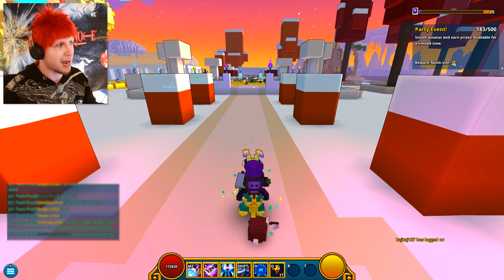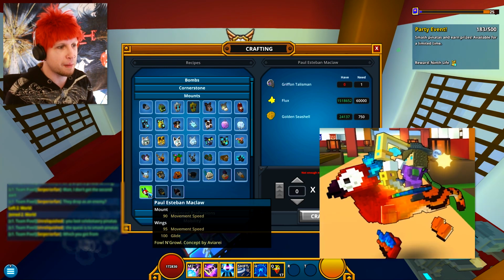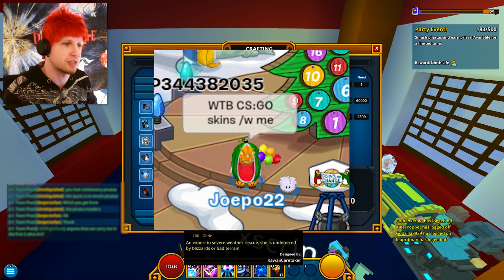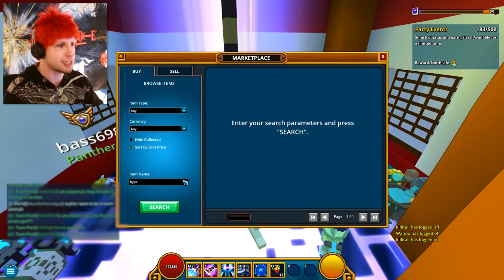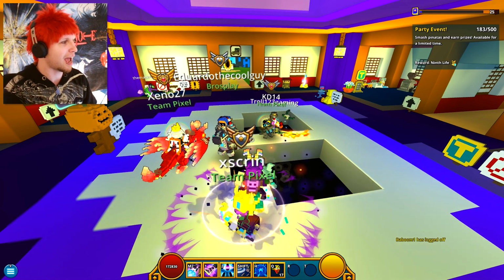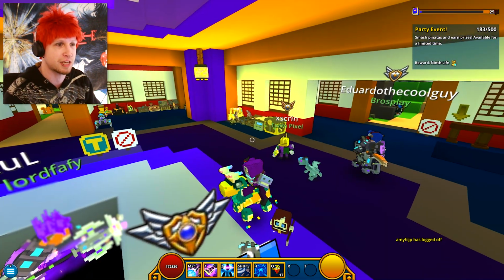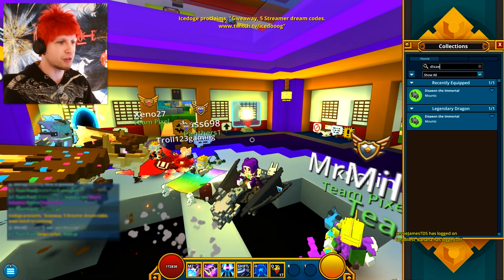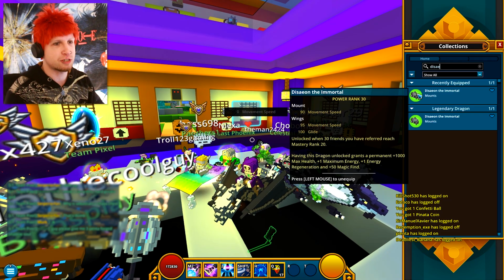FLYING PINATAS!? PINATA INVADERS RETURN!! ✪ Trove Patch Notes - Join the Party Part 3!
✎ Today we'll talk about the NEW Join the Party Part 3 Patch notes in Trove. This repeat event brings back Pinata Invaders along with a new flying Pinata Mount, the Hyped-Up Pinata and the Griffon Talisman used to craft NEW Griffon Mounts.